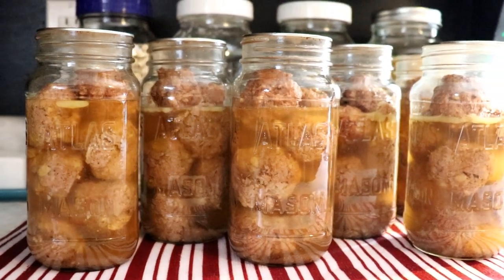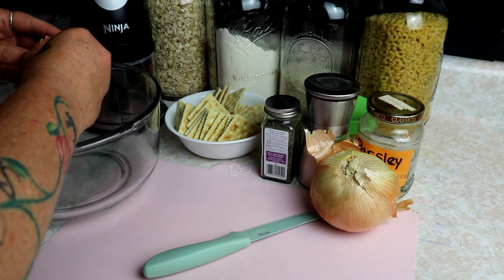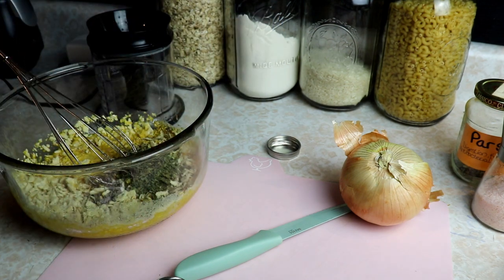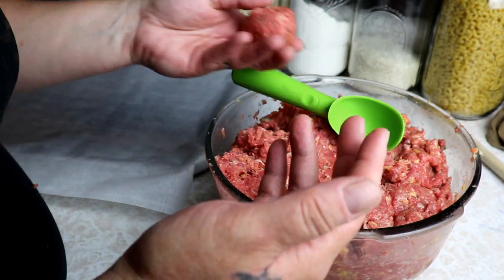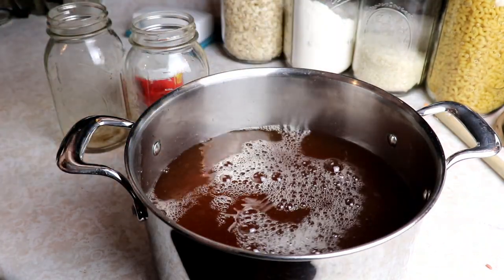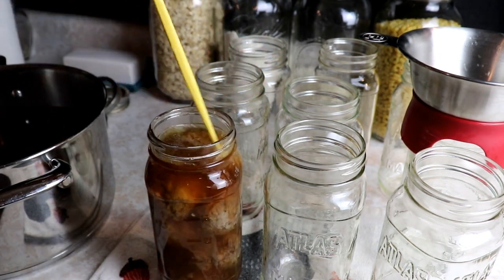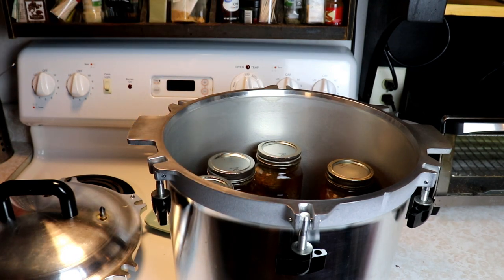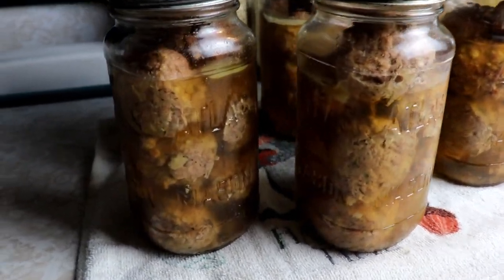How I can Meatballs for the Pantry ~ Preserving Meat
We love having canned meats in the Pantry for quick easy meals!!! The meatballs are a big hit at our house!
This recipe is not UDSA approved, but this is how I do it for my family.

Items we used in this video:
All American Canner 921
Pint & 1/3 Canning Jars
Ball Lids & Rings

Have you tried Thrive Life Freeze Dried Foods? With NO additives & a 25 year shelf life, these are a must for your pantry!!